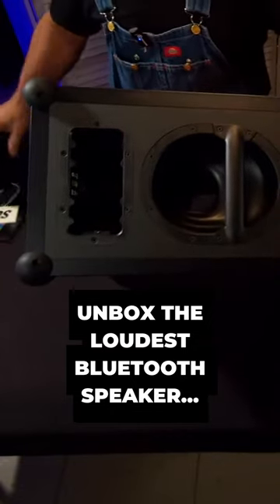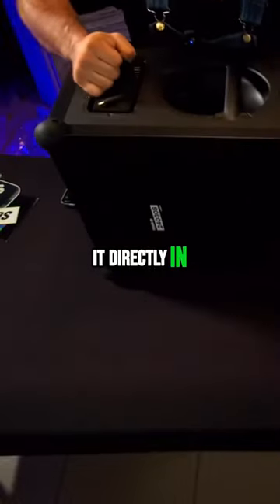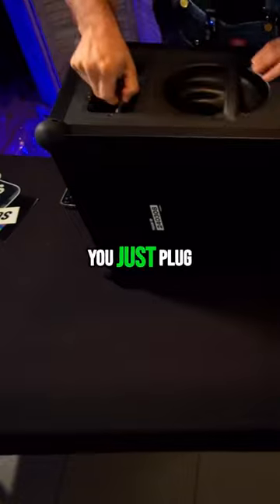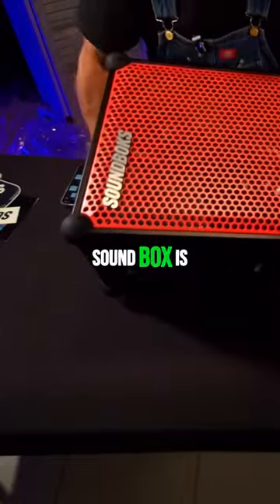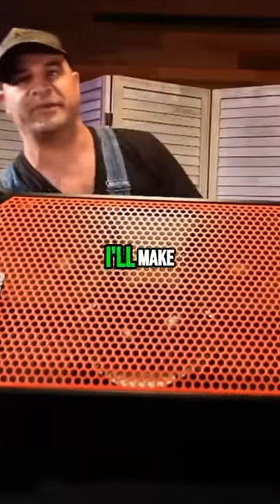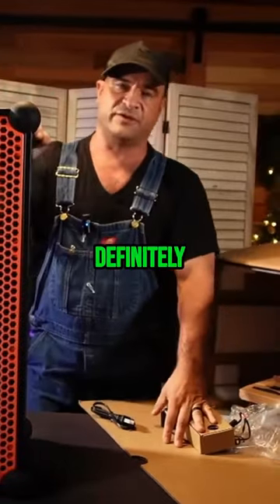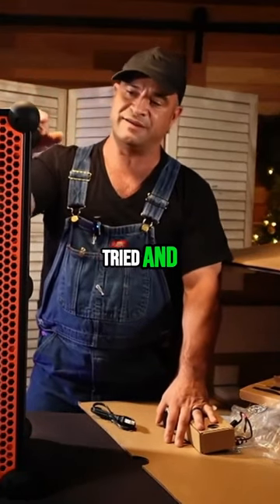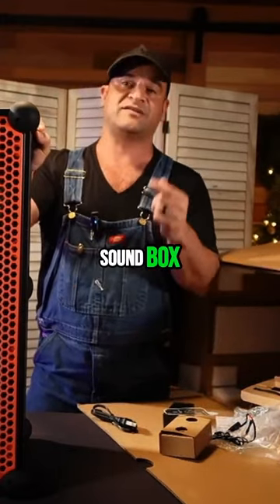Power Up Your Sound Box for Unbeatable Portable Sound!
The video "Unboxing the Soundboks 3: A First Look at the Latest High-Power Portable Speaker" offers viewers an up-close and personal experience with the latest iteration of the Soundboks series. In this video, the host unboxes and reviews the Soundboks 3, showcasing its design, build quality, and initial performance features. The focus is on providing a firsthand look at what buyers can expect right out of the box, including accessories and any unique features that set this model apart from its predecessors. This unboxing video is tailored for audiophiles, tech enthusiasts, and anyone interested in portable, high-quality sound systems.

By using the link above, you'll be directly supporting the channel at no additional cost to you. I truly appreciate your support!